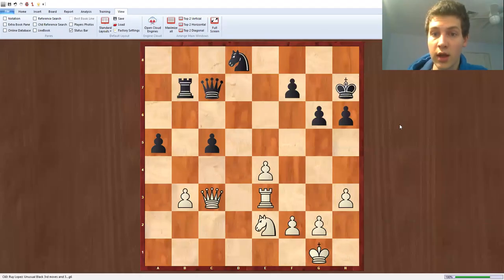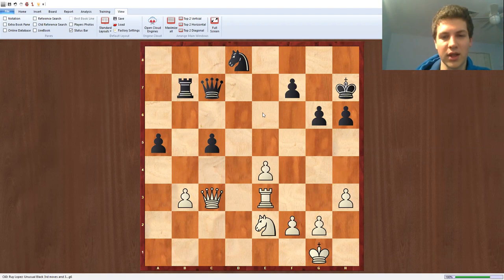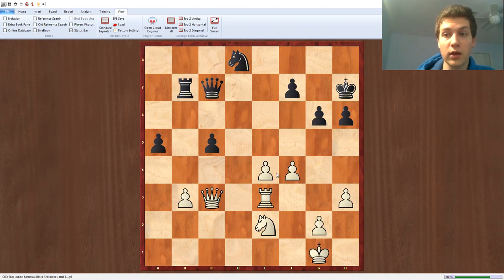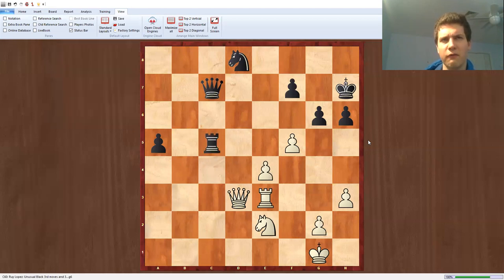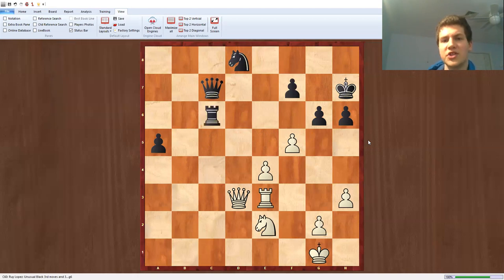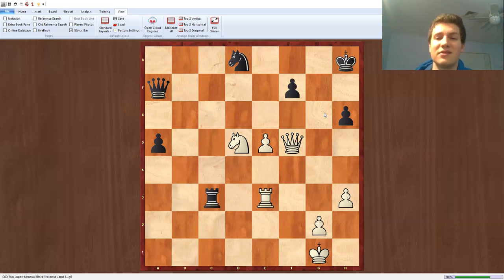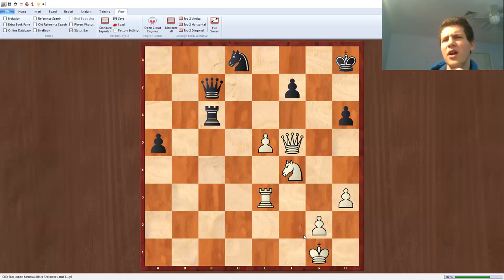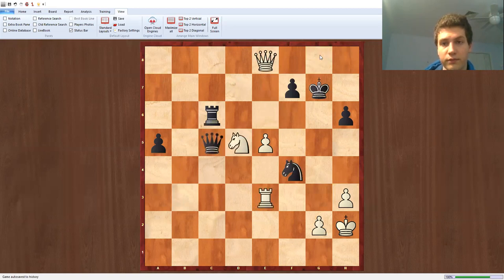Beat GMs by Attacking out of No Where!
I will be demonstrating how to find attacking possibilities in positions that seem very equal with no chances from both sides.  I will share my win against GM Marat Dzhumaev where, after having an equal position, out of no where I found some attacking possibilities that were able to defeat him.  This game also demonstrates how to create problems for your opponent by making it difficult for him to find the right moves.